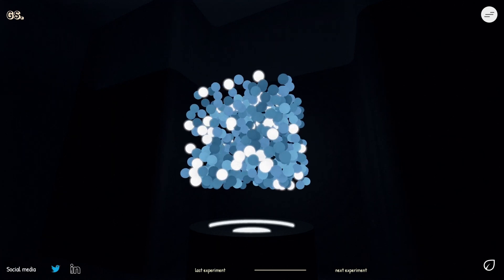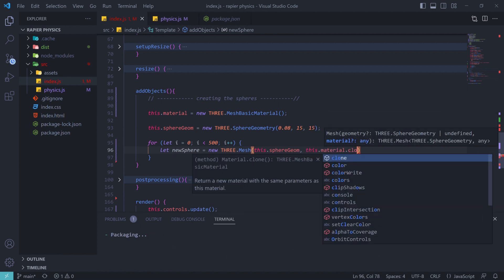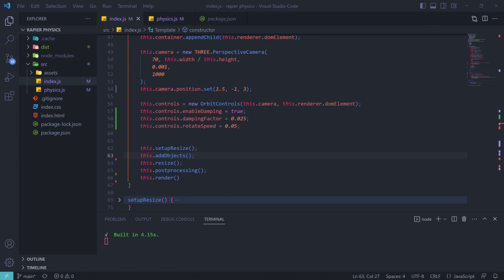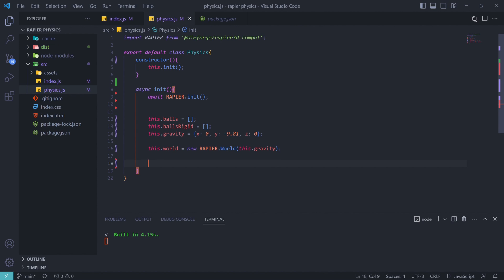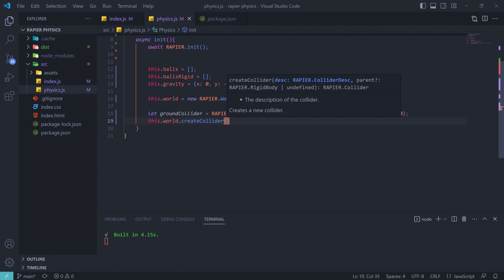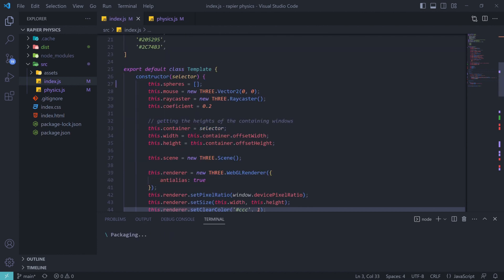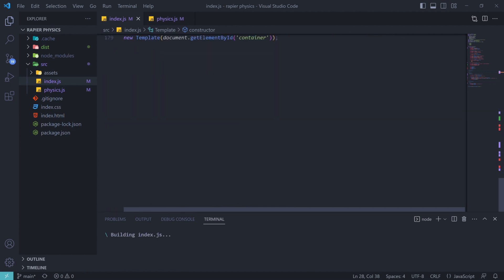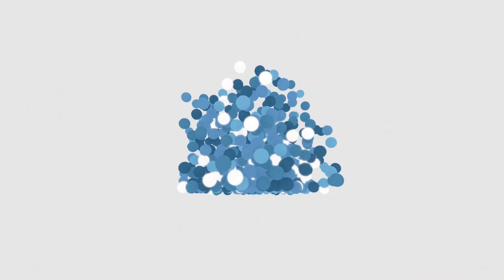🍀Quick implementation of physics in Three.js using rapier.js.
This is a basic introductory video to integrating physics into your three js scenes using rapier.js.

Chapters :

0:00 Introduction
0:45 adding spheres in three.js
3:48 adding physics
10:50 mixing threejs and physics
12:50 ending